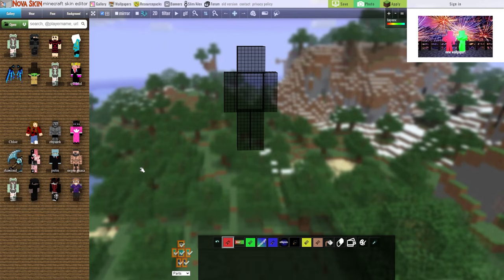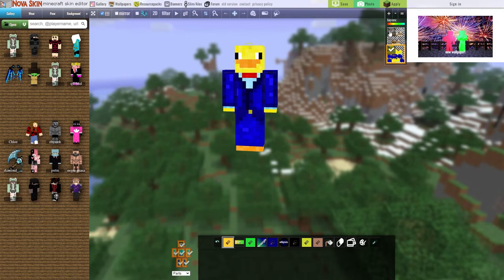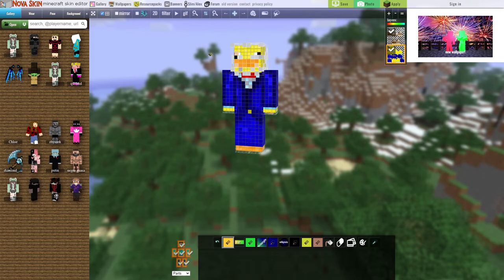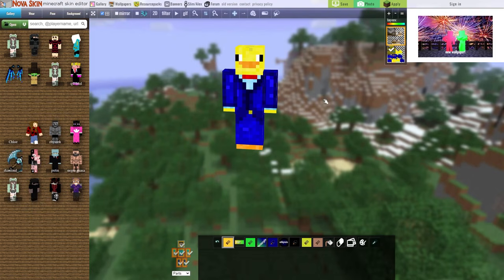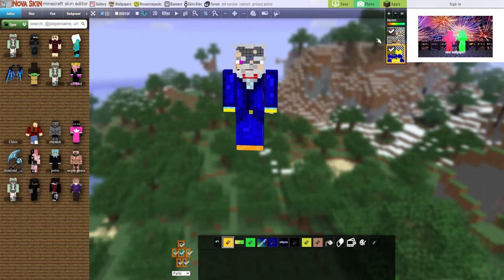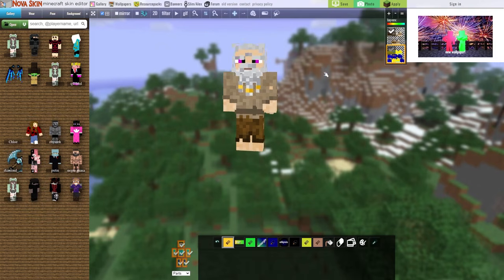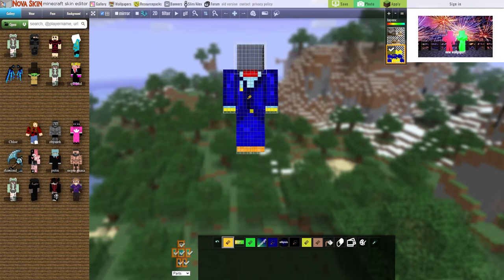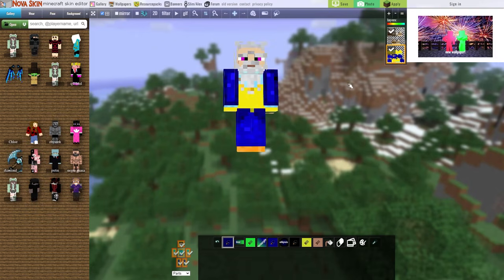How to combine two Minecraft skins into one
In this quick tutorial I will show you how to combine two Minecraft skins into one skin! This trick works with every skin, is super easy to do and you can even do it with several different skins at once if you'd like!

if you're happy and you know it click this link (*click click*)